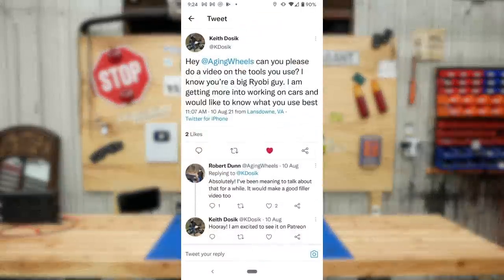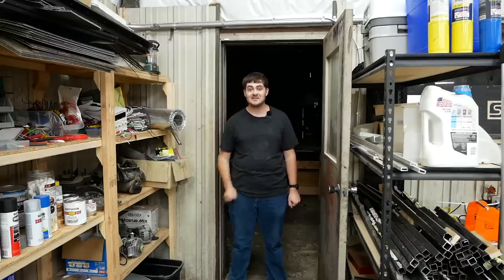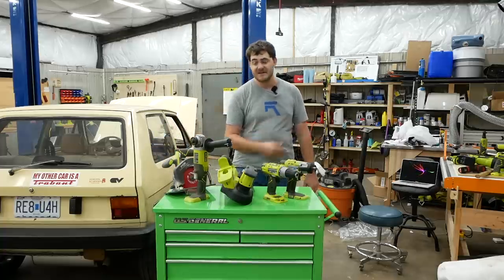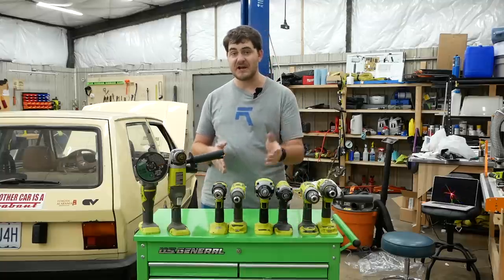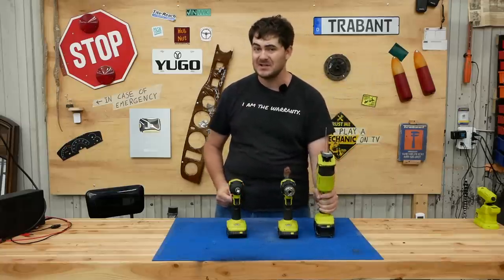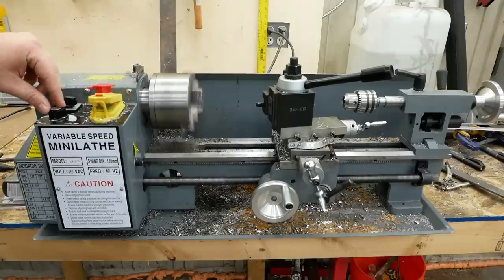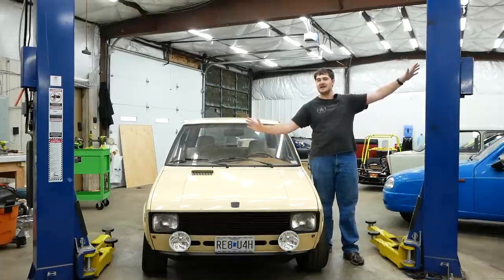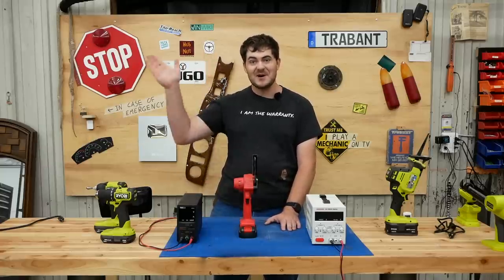What Tools Do I Use? Why? | Aging Wheels Tool Tour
Tools and Things:
Bendpak Quick Jack
SnapFresh Impact Wrench
SnapFresh Recip Saw
Creality Ender 3 3D printer
DC Power Supply